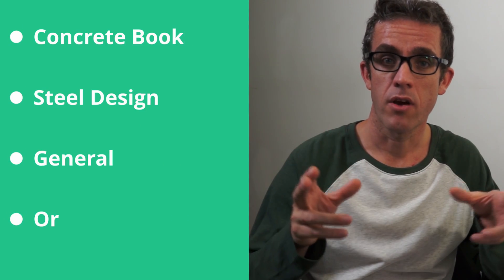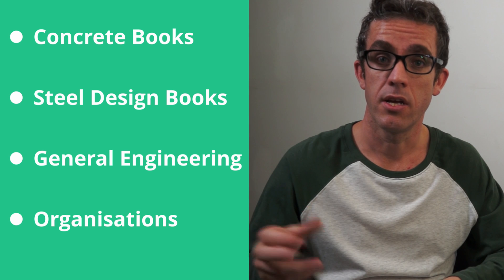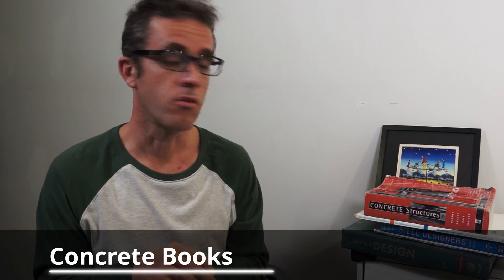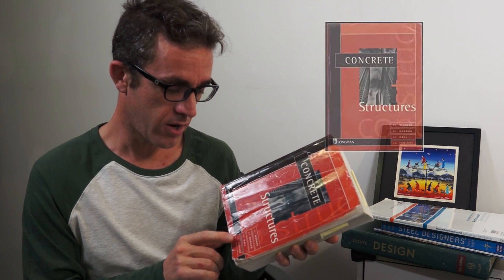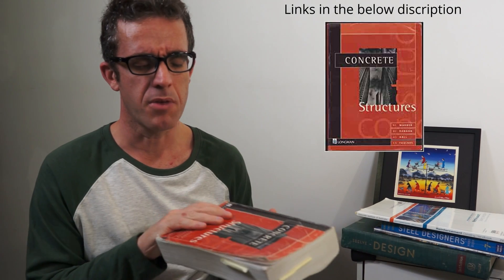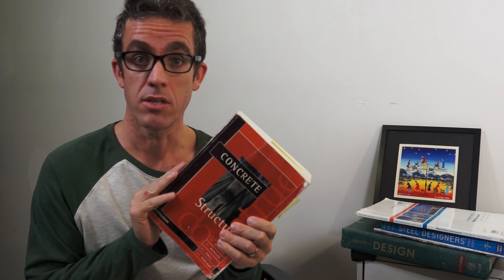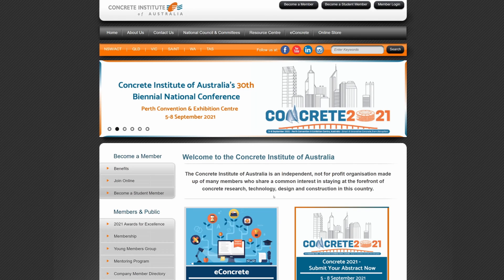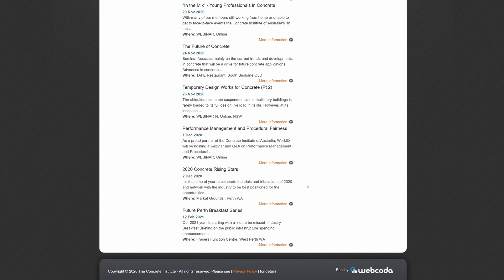Recommended Structural engineering books for Concrete Steel and General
These are my recommended structural engineering books to have in your library.
I consider these books to be my most valuable structural engineering books to have. This video will cover structural design books for both concrete steel design and some books that are for general engineering.

The cost of structural engineering books is very high so it is important to do your research prior to picking anything up, however, it is important that all structural engineers have a good library of structural engineering books to call on when needed.

These will be broken into a number of sections
Top Concrete design Books
Top Steel Design Books
Top General Structural Engineering Books
Top Structural Engineering Organisations

Intro: (0:00)
Concrete Books: (1:07)
Precast Design: (3:15)
Complex Concrete Structures: (4:05)
Steel: (4:40)
General: (6:00)
Complex Strutural Analysis: (7:35)
Organisations:  (8:20)
final: (10:37)